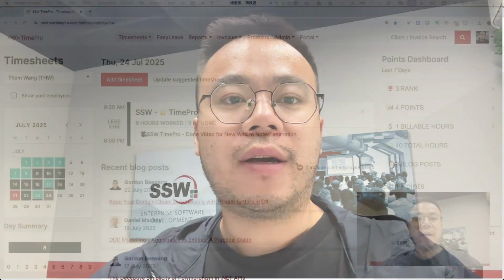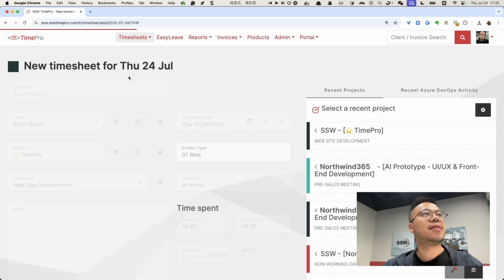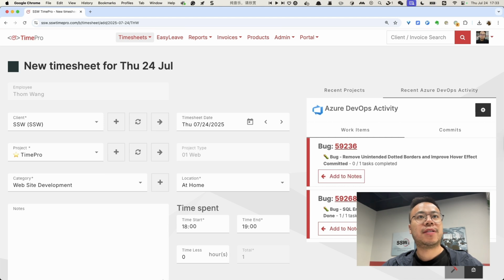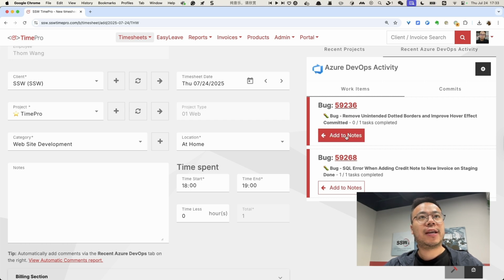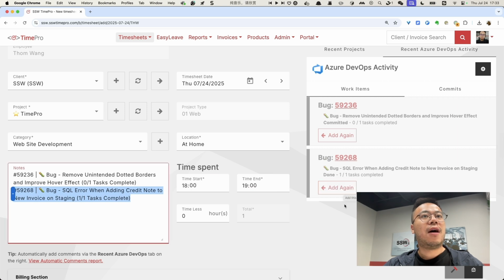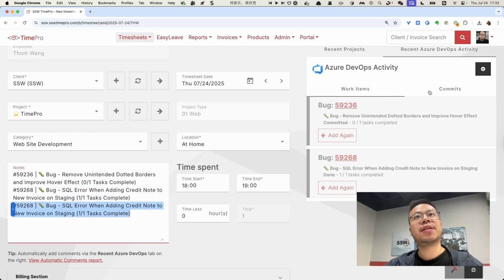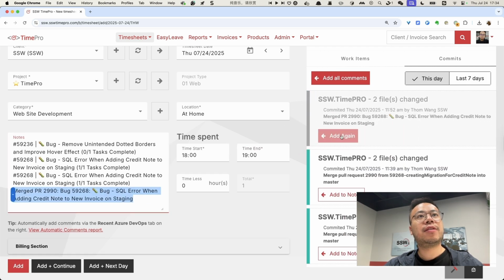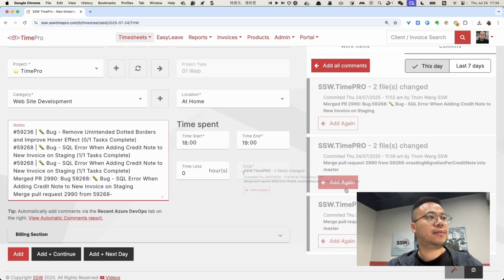SSW TimePro - New ‘Add to Notes’ animation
V5 - Thom Wang